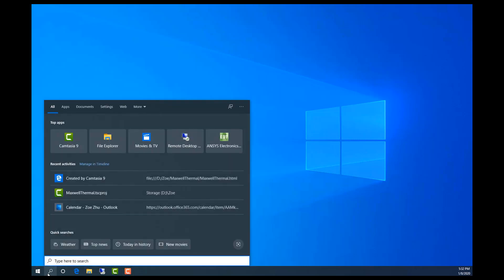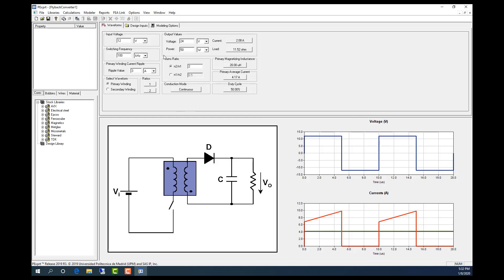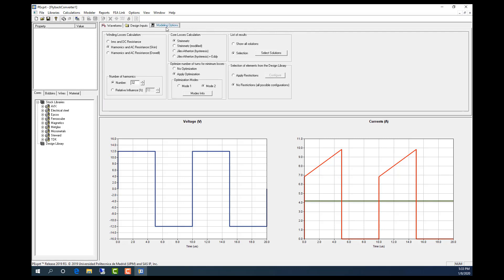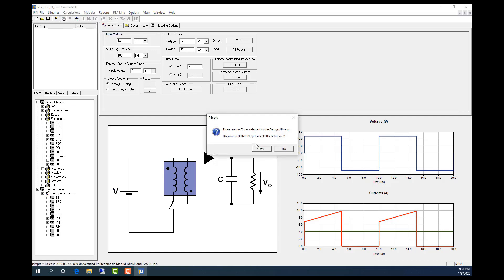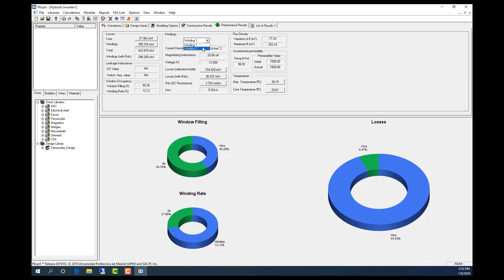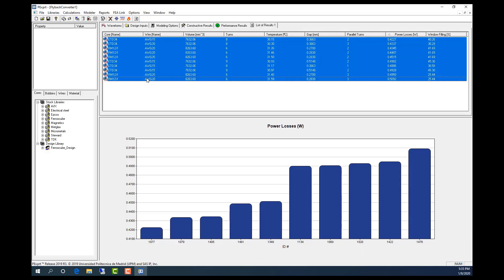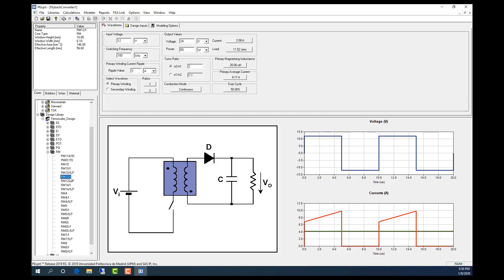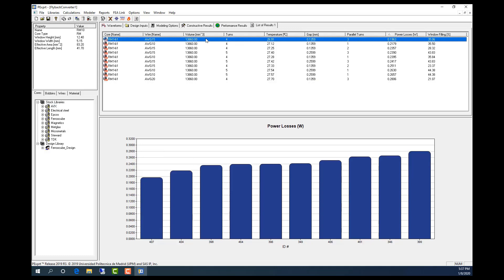PExpert Demo Part 1